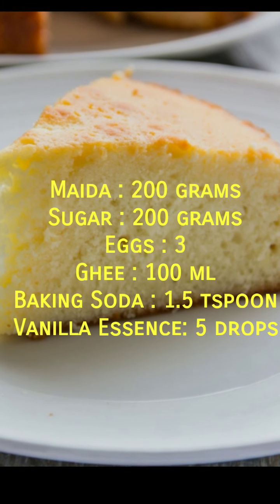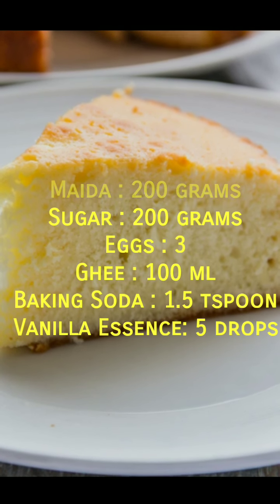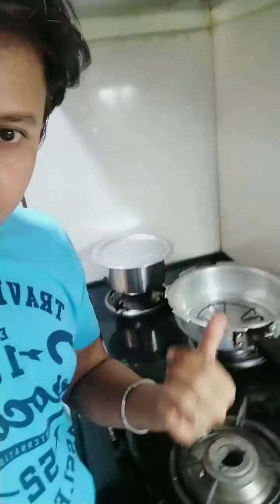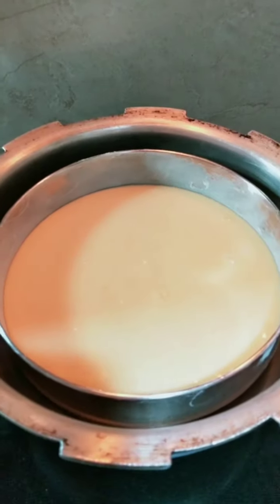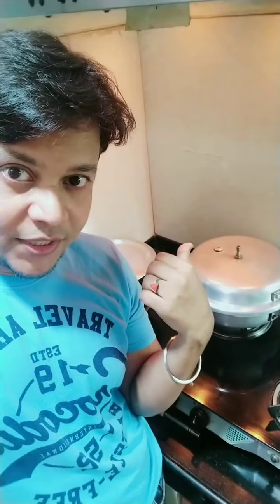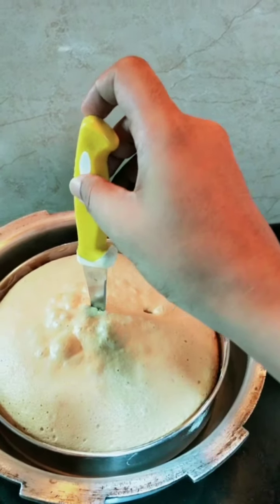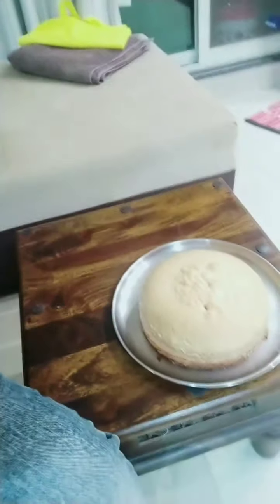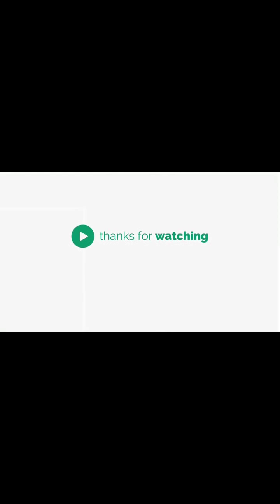VANILLA SPONGE CAKE | WITHOUT OVEN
Ingredients

Maida : 200 grams
Sugar : 200 grams
Ghee : 100 Ml
Eggs : 3
Vanilla Essence : 5 drops
Baking Soda : 1.5 Tspoon
Salt : 0.5 Tspoon